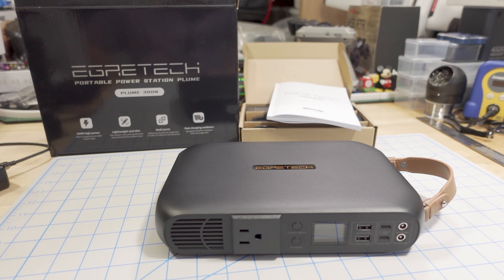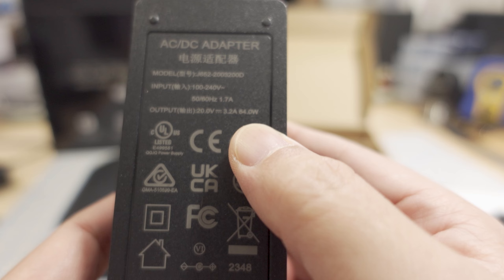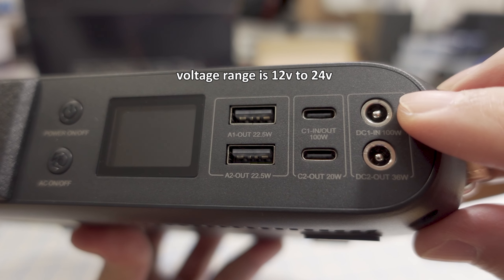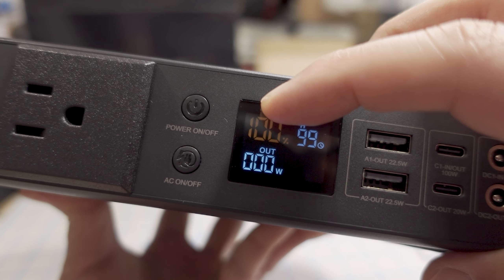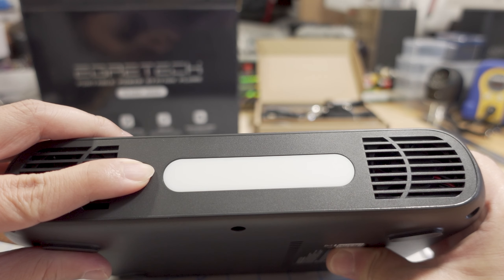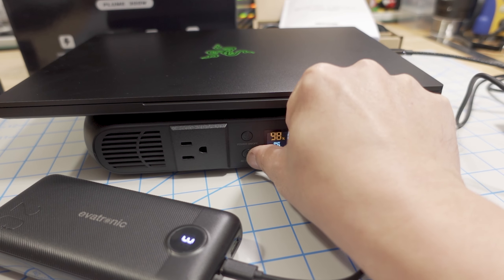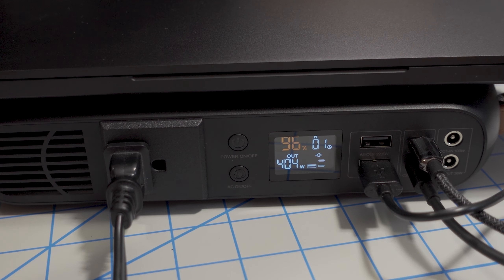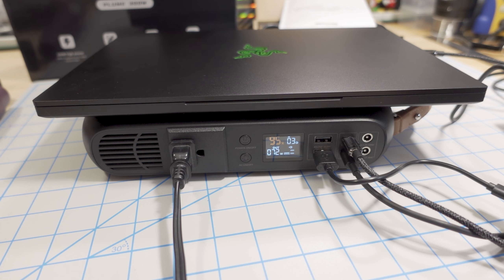EGRETECH Plume 300W Micro Power Station ⚡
🛒 EGRETECH Plume 300W Power Station

Toys Hobbies and Robot：BGRCNew11  11%OFF (new customer)
RC Drones ：BGRCDrones6    6%OFF
RC Parts ：BGRCParts8     8%OFF
Eachine ：BGRCEachine    10%OFF

Bitcoin - 12Y5vysDMvgqX4Z7h7iRTsgwWoCNwv9MPs
Ethereum - 0xD8f3758678F3d93539F804e36811f0A04B0D047F
Litecoin - LcyGPS2f3NZxWU6BRkCJ5qdk1zV6jUCtn8